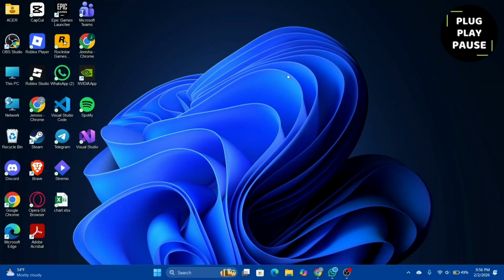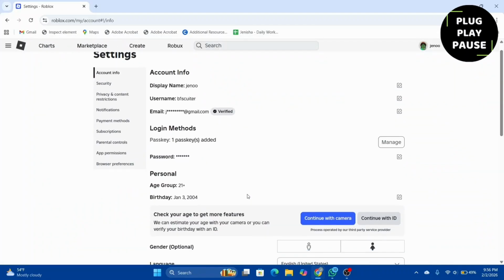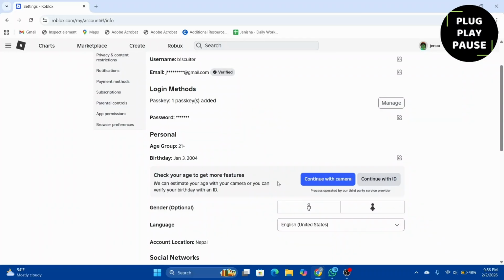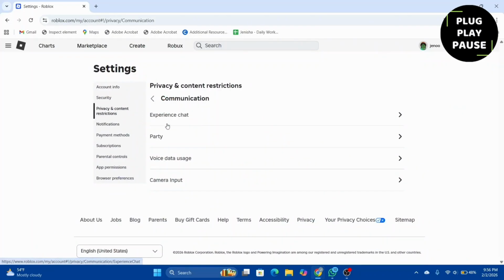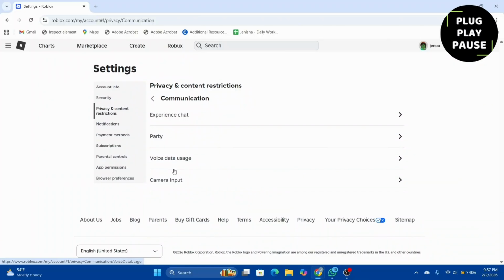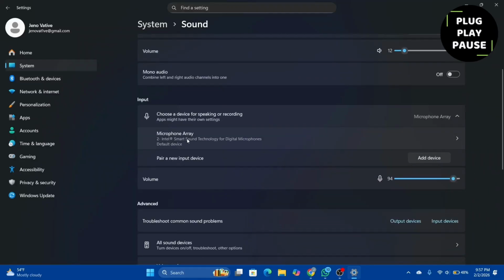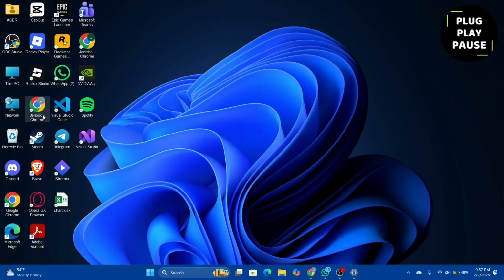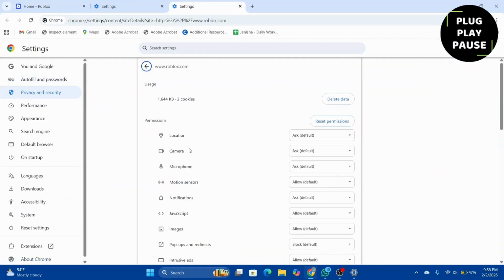HOW TO FIX VOICE CHAT NOT WORKING IN ROBLOX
Hello Guys,

If you’re trying to figure out how to fix voice chat not working in Roblox, you’re in the right place. In this video, I’ll walk you through how to fix voice chat not working in Roblox step by step using simple settings and checks. Whether your Roblox voice chat is not showing, not enabling, not picking up your microphone, or suddenly stopped working, this guide covers common Roblox voice chat problems and solutions so you can talk to friends again without issues.

In this video, you’ll learn:

How to fix Roblox voice chat not working on PC and mobile
How to enable voice chat in Roblox settings properly
How to fix microphone not working in Roblox voice chat
How to verify your age for Roblox voice chat access
How to fix Roblox voice chat missing or disabled